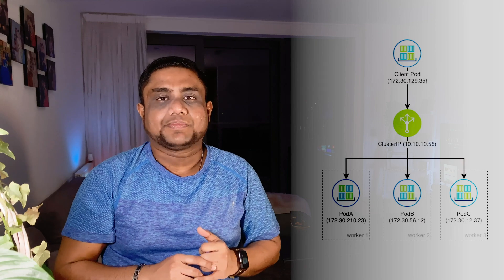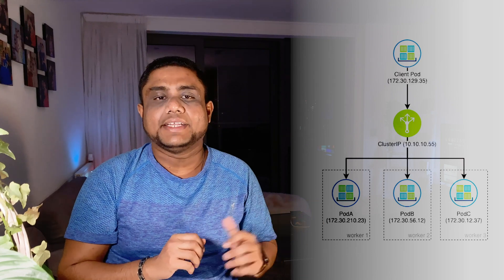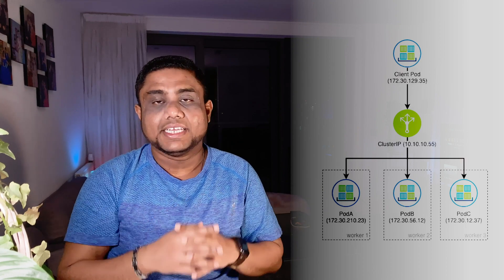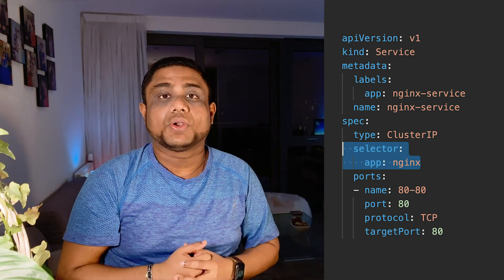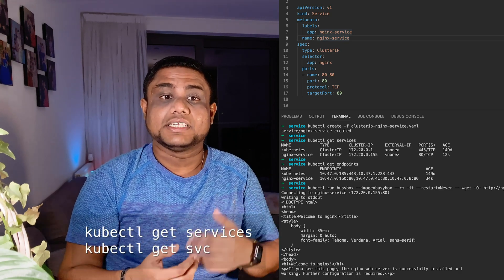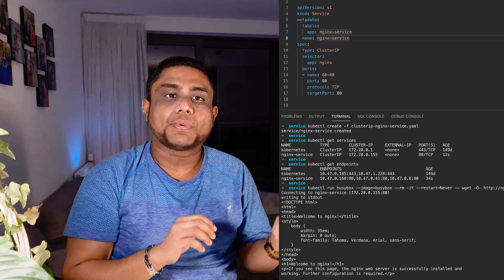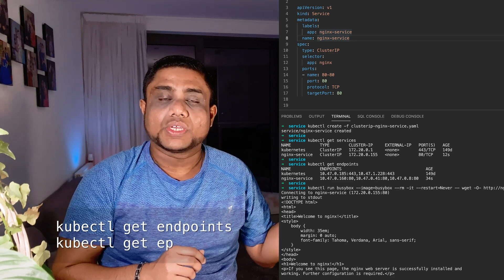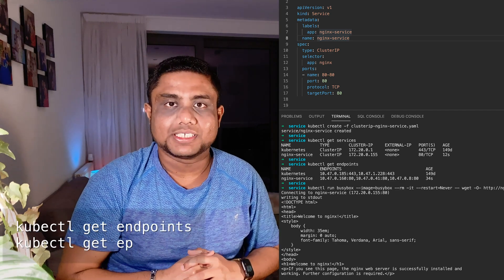6.2. Kubernetes ClusterIP Service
Kubernetes Services & Networking Domain

Important Links